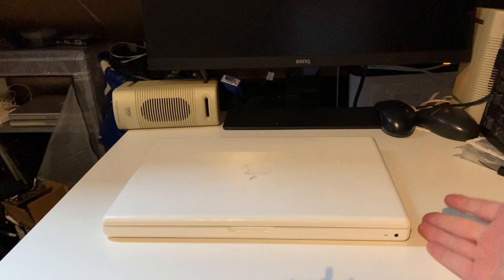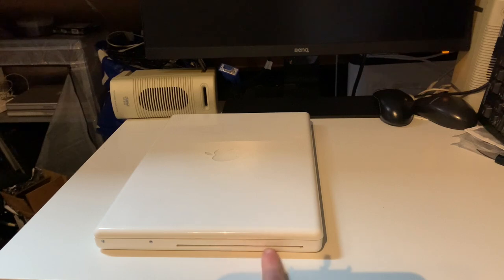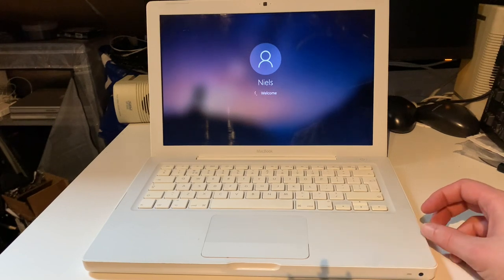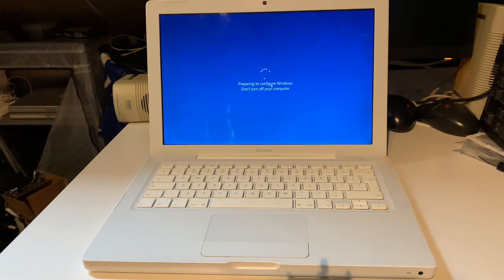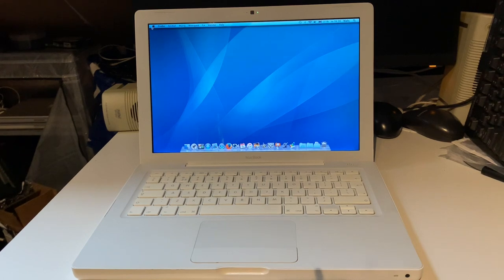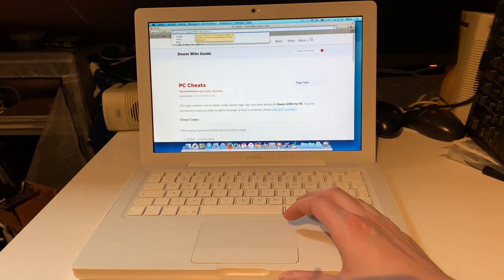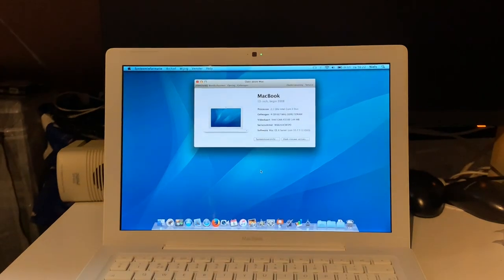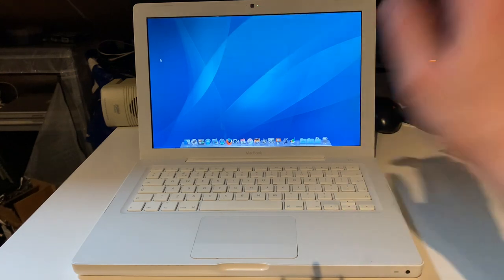MacBook Early 2008 (4,1) Overview - OS X Lion and Windows 10 2004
A coworker had one that he wanted to get rid of.
We negotiated a fair price and now I have another one of these white plastic MacBooks!

Let's take a look at this pretty tidy example.